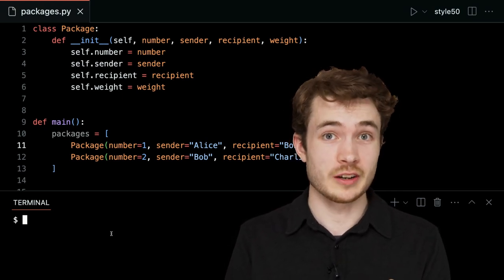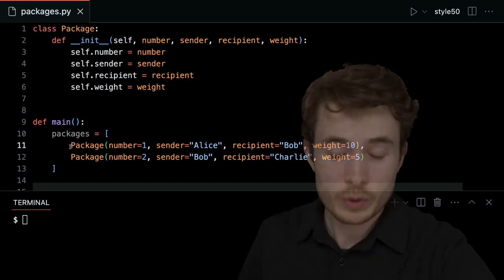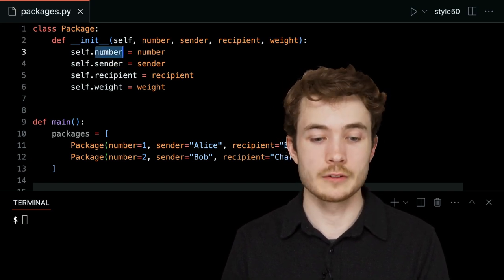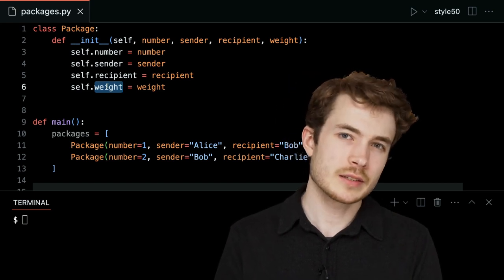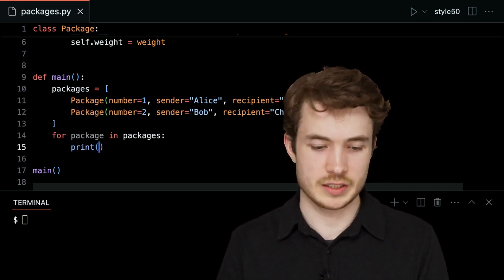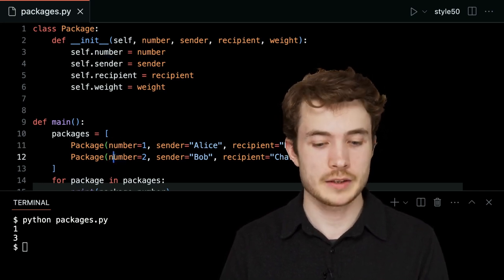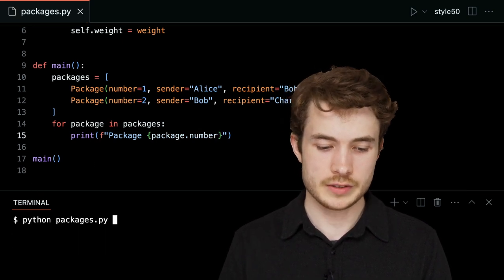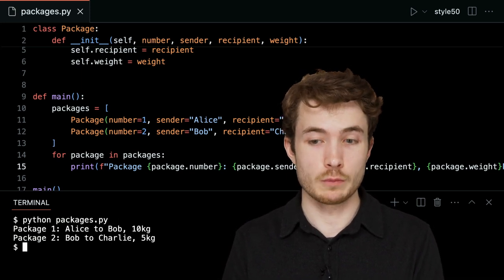Shorts - Instance Variables